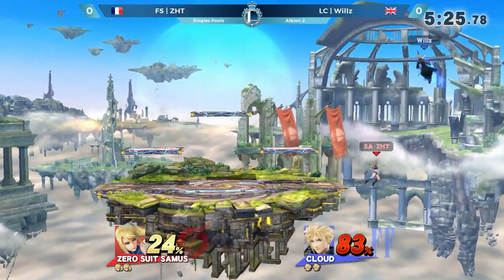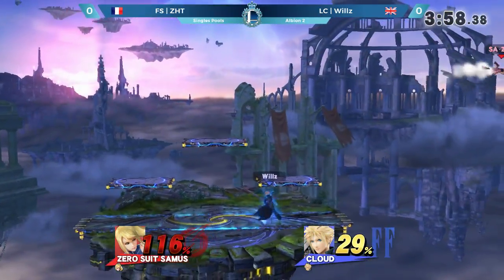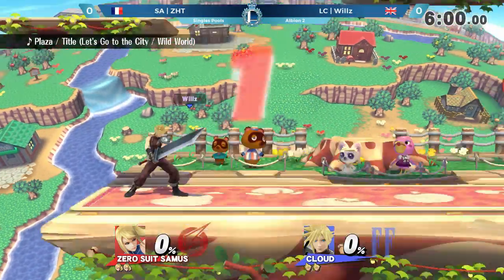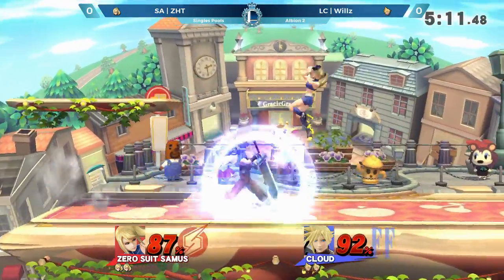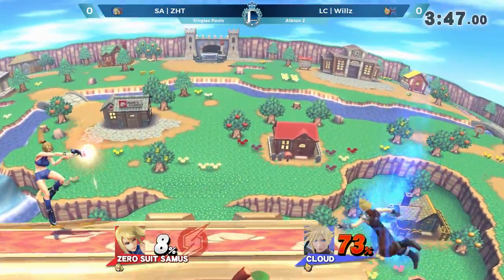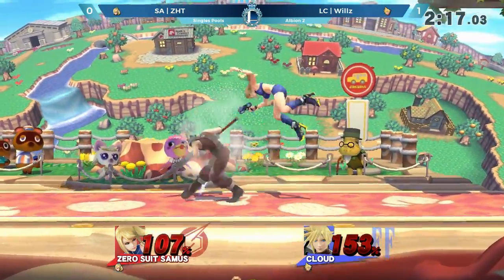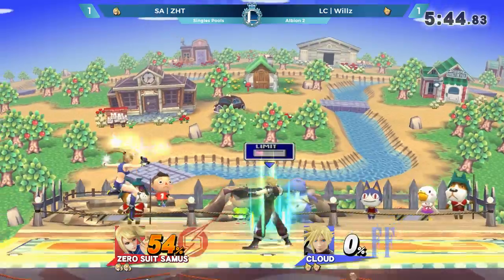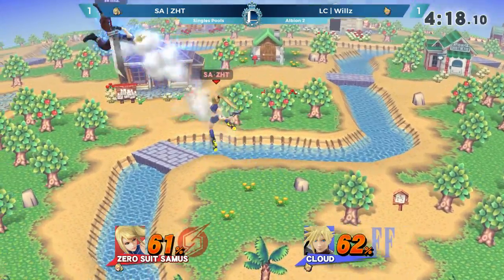Albion 2 | ZHT (ZSS) vs Willz (Cloud) | Singles Pools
ALBION 2
London, United Kingdom
01-02/07/2017

Want to attend our tournaments?